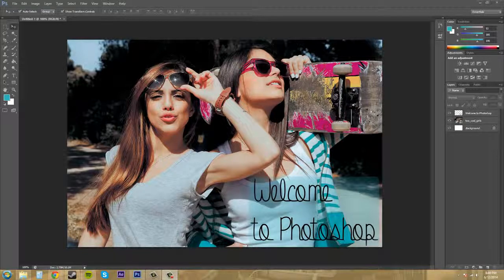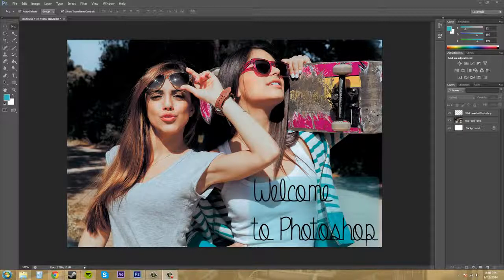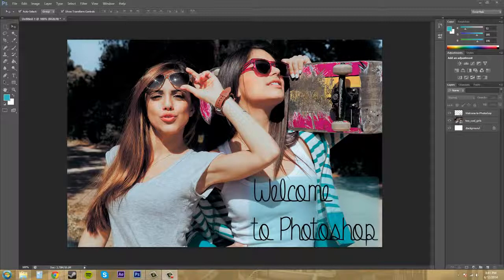Photoshop CS6 Tutorial: 1. Introduction